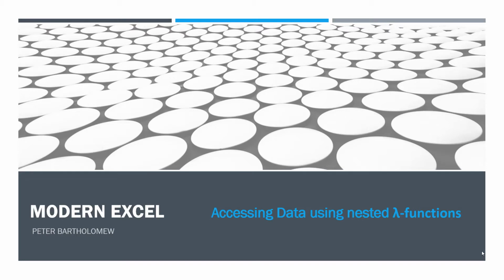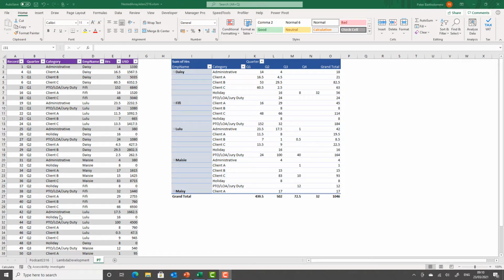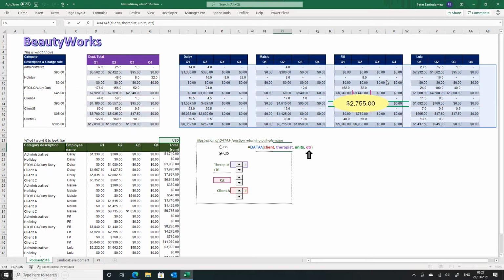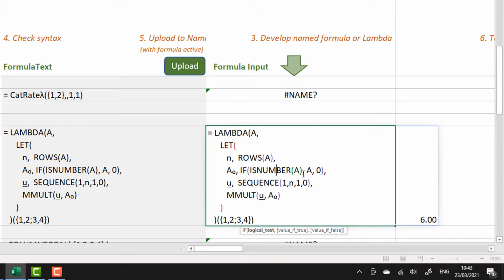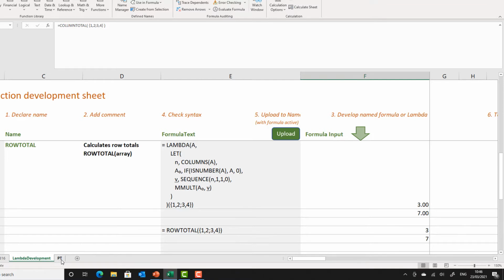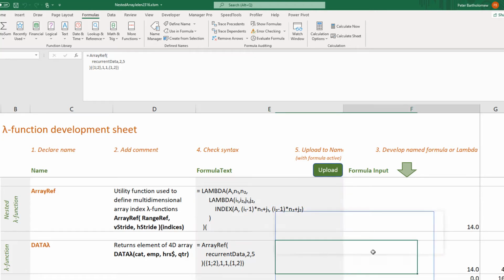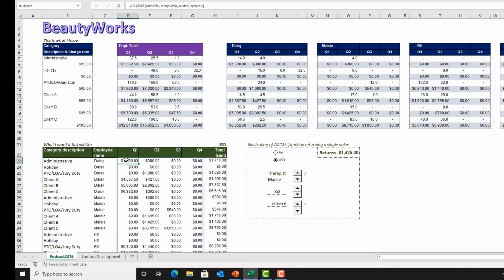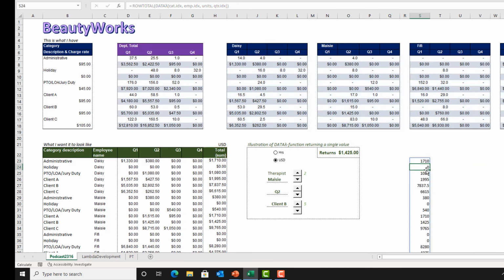Nested Lambdas for Multidimensional Arrays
This video demonstrates how Excel's Lambda functions can be used to access data within complex nested formats on a worksheet.  Such data layouts are very common when the author's attention is focussed on the appearance rather than the function of their data.

The Lambda function can provide an easily understood notation
=DATAλ(client, employee, measure, quarter)
that conceals the detailed mechanism of accessing a range 'Data'.

Some in the finance community may argue that the function implements a 'black box' that is inaccessible to users for checking and, hence, is necessarily bad.  The reality is that the results delivered by the function are far easier to check that the formulas that create them.  In such a case 'black boxes' (or, at least, a shade of grey) reduce the probability of error.

For the programming enthusiast, the function is implemented as two nested Lambda functions which allows the function to be customised to apply to different data layouts within a workbook.